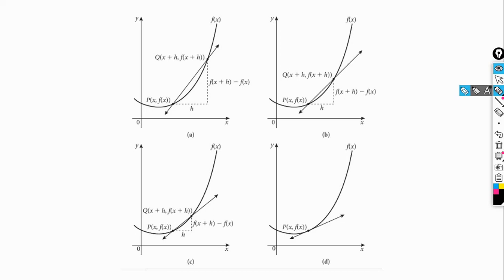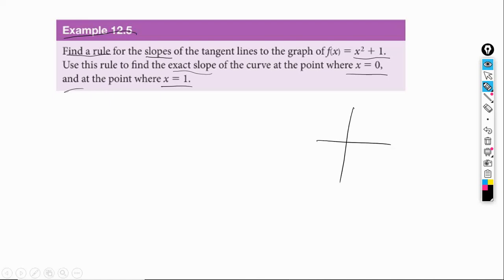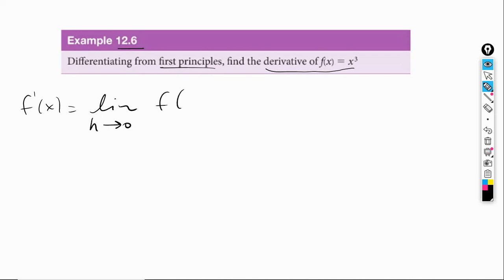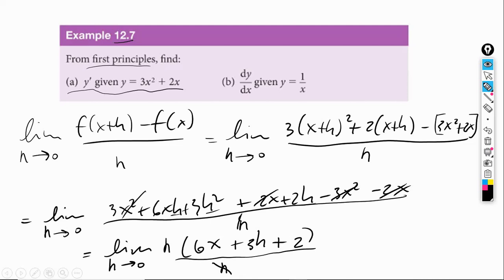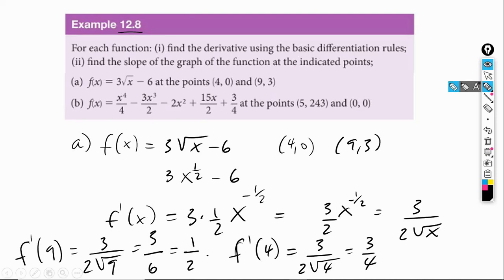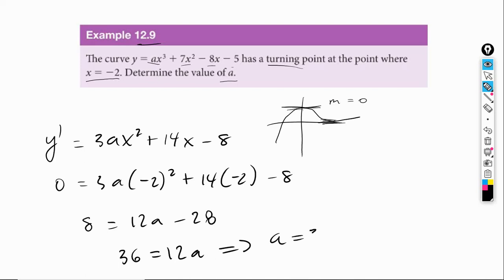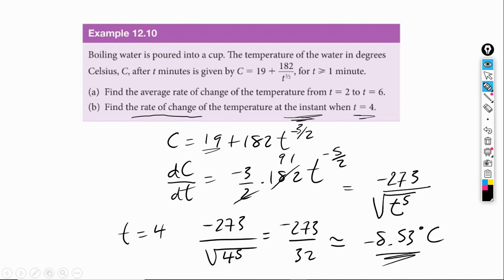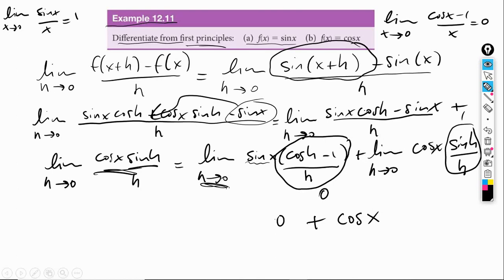HL AA 12.2 DERIVATIVE OF A FUNCTION DEFINITION AND BASIC RULES